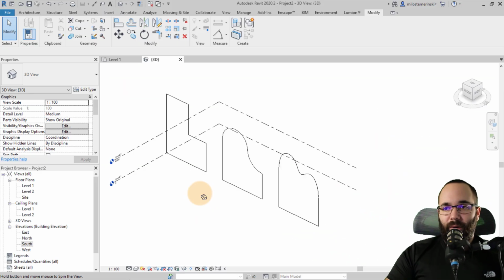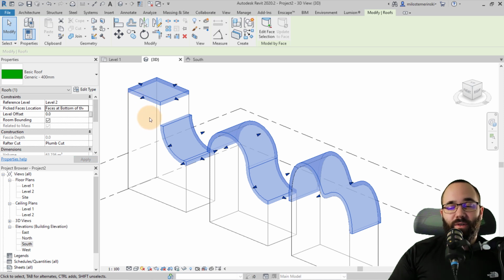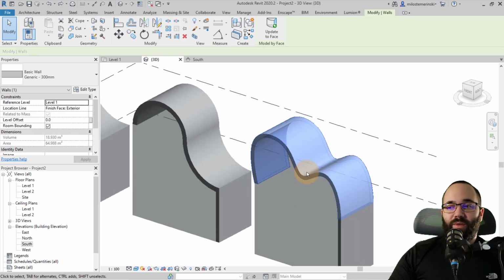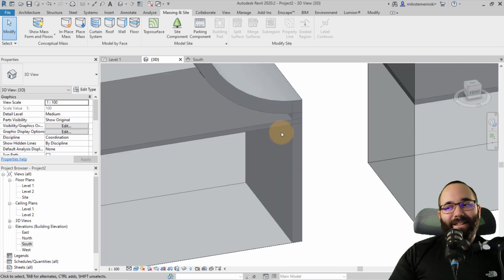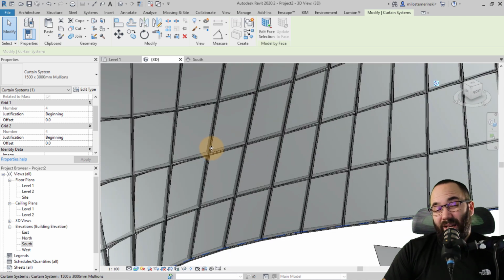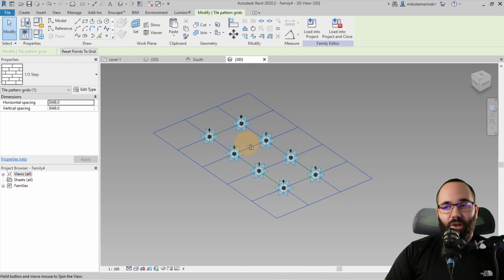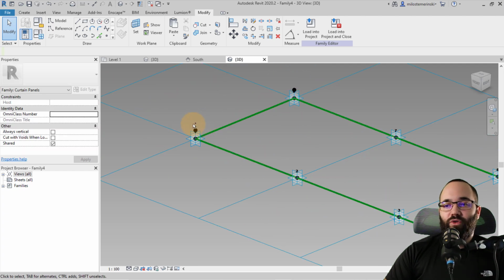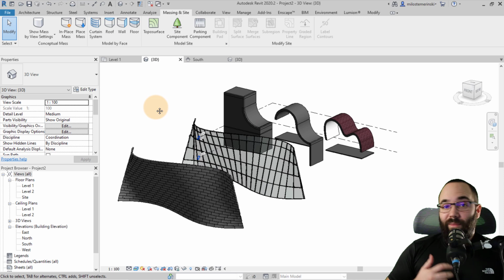Massing in Revit to Complete Building - Revit Tutorial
Timestamps:
00:00 Introduction + Special Offer!
00:54 Walls, Floors and Roofs
10:36 Curtain Systems
13:50 Complex Paneling Systems